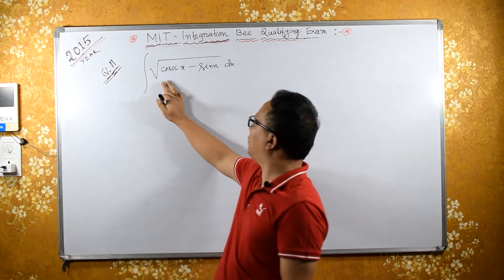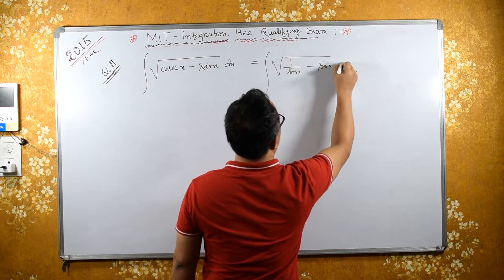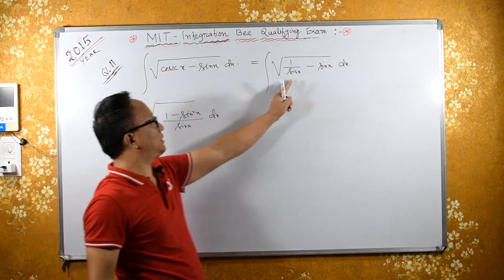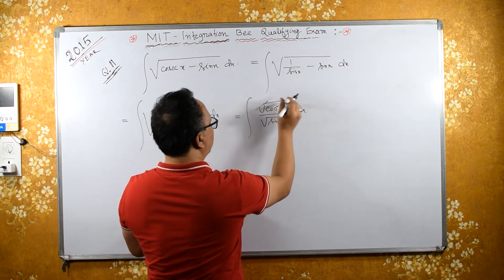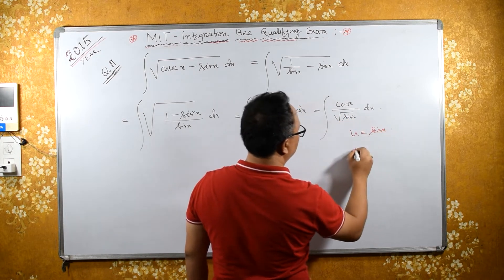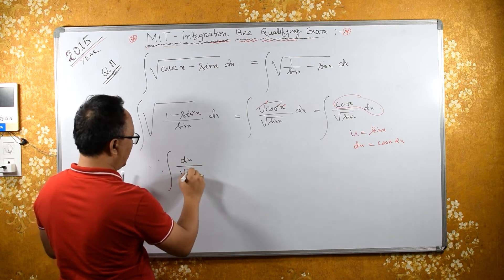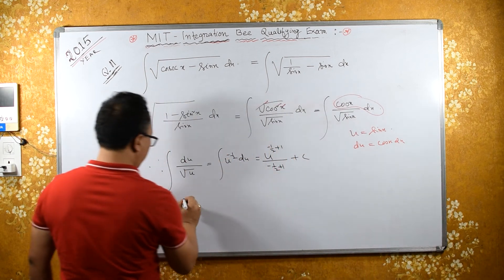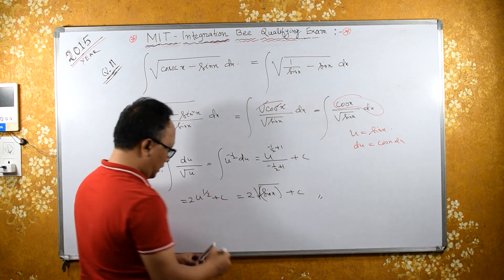Integral of sqrt (cosec x - sin x ) dx ; MIT Integration Bee Qualifying Exam 2015 : Question 11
Integral of sqrt (csc x - sin x ) dx ;   MIT Integration Bee Qualifying Exam 2015 :  Question 11

💥Solving steps:
◆convert cosec x = 1 / sin x
◆ do LCM of the factor
◆u substitution of u =sin x